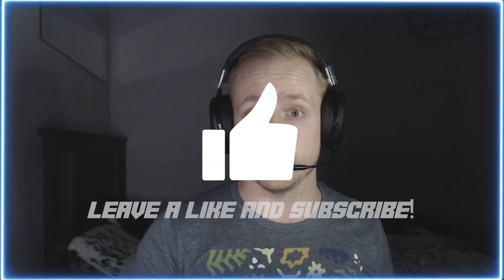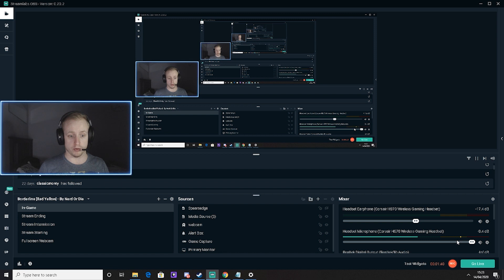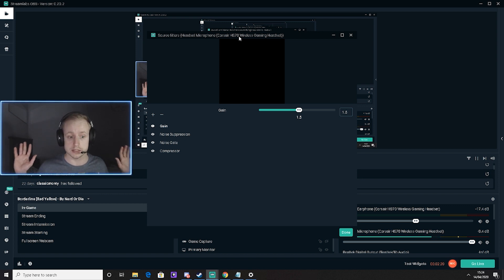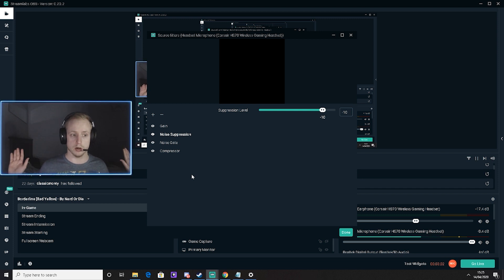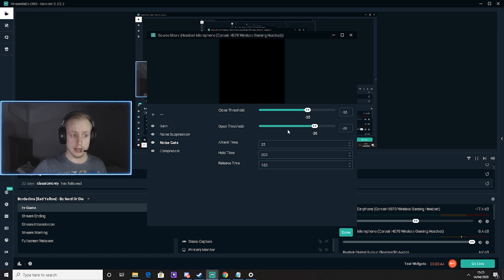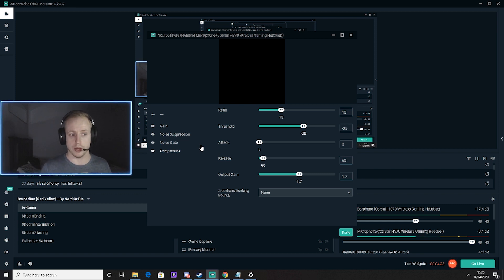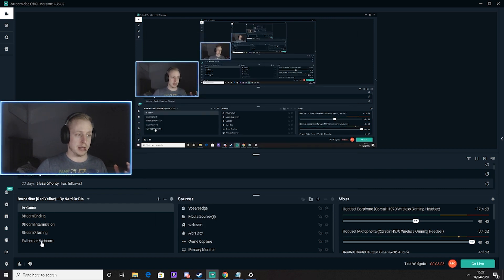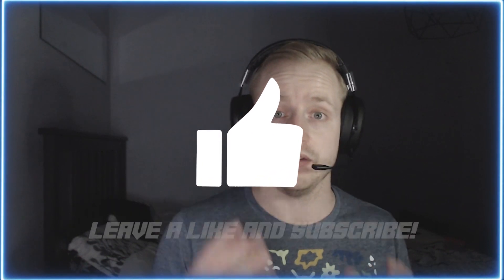Best Microphone Settings for Streamlabs OBS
In this video we explore the best filters to use in Streamlabs OBS, whilst I briefly explains the in's and outs of each filter and how these can help to reduce any background noise whilst you stream/record. We cover 4 main filters, gain, noise suppression, noise gate and compressor.

Other Links
▶Twitch.tv/spearsedge